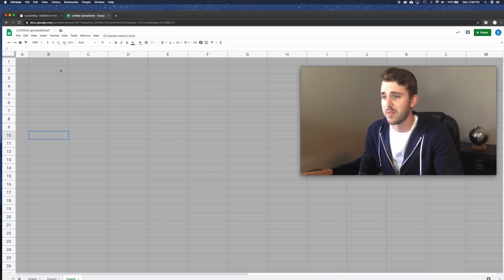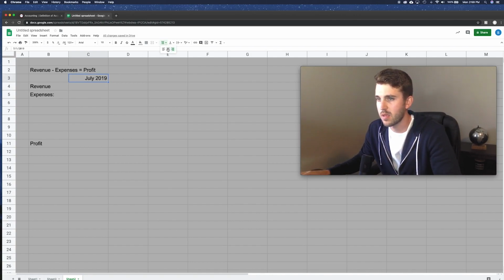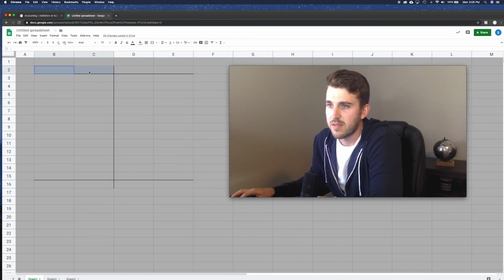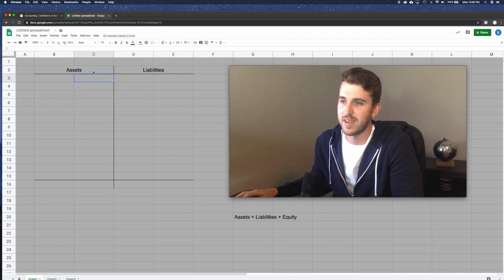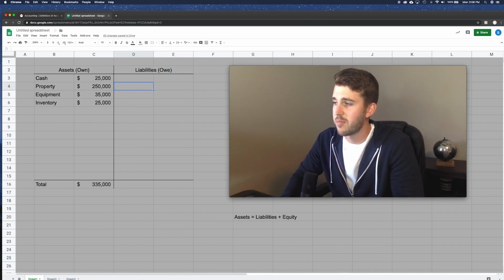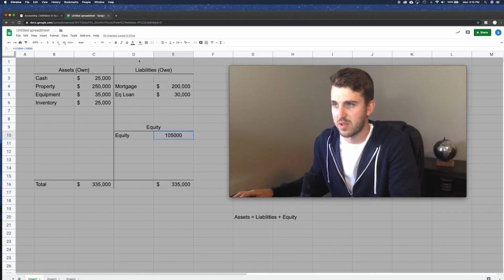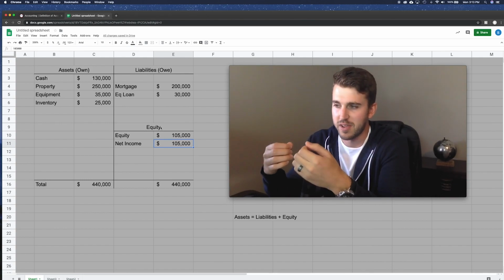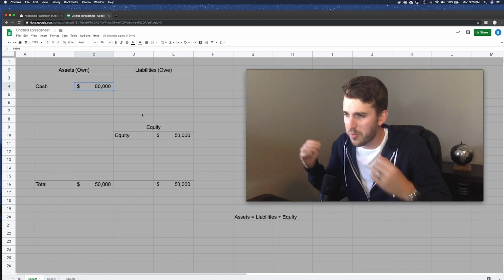Accounting Basics, Financial Statements Overview.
Thanks for tuning in to the first episode of Simply Explained. :)